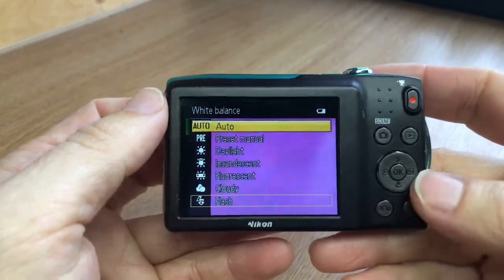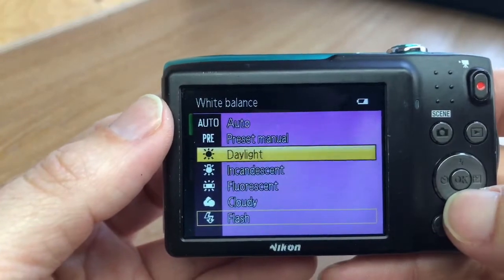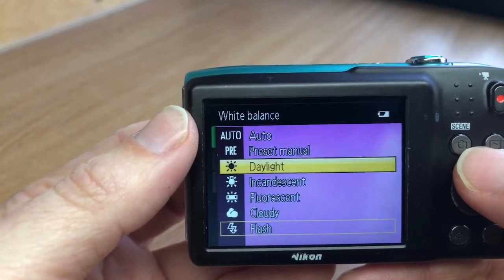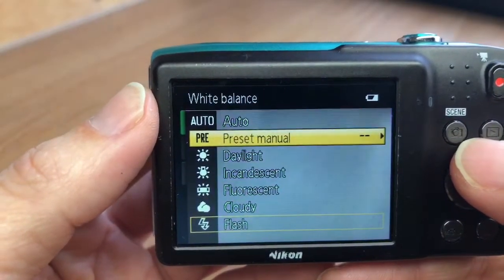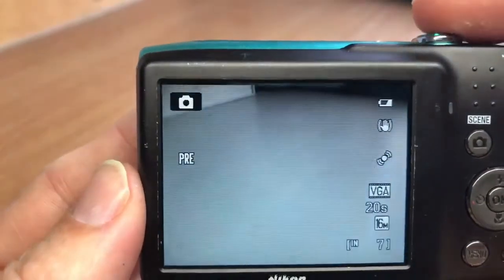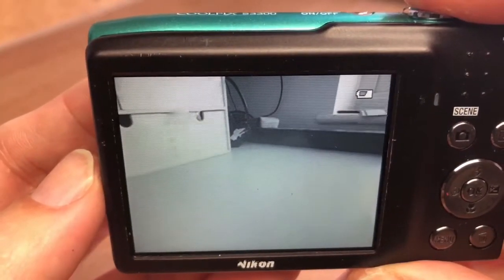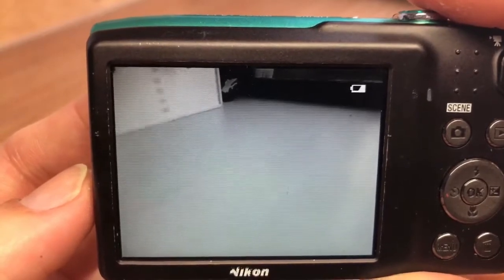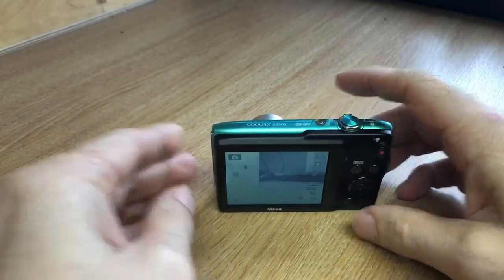How to fix pink / purple full spectrum images.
If you don’t like the pink or purple images that your full spectrum camera / camcorder produces, you need to switch the camera out of auto mode to enable to custom white balance (CWB) setting in your white balance menu. Set the camera up in the desired setting you wish to film, then take a CWB reading. Your images will then take on a more balanced monochrome style.